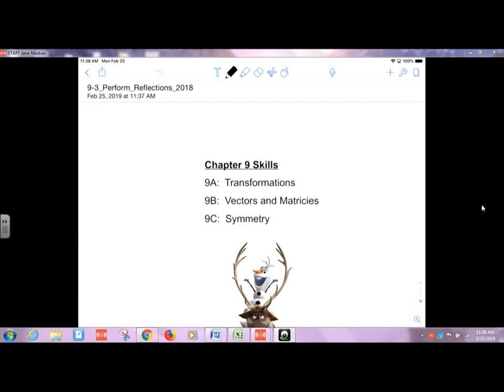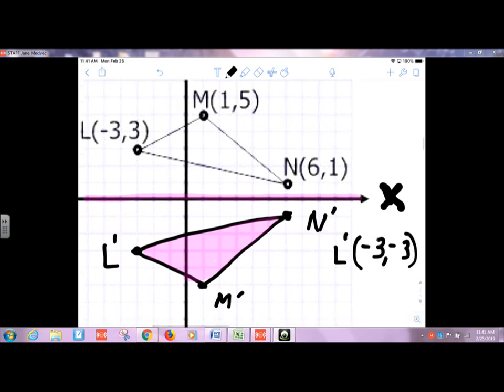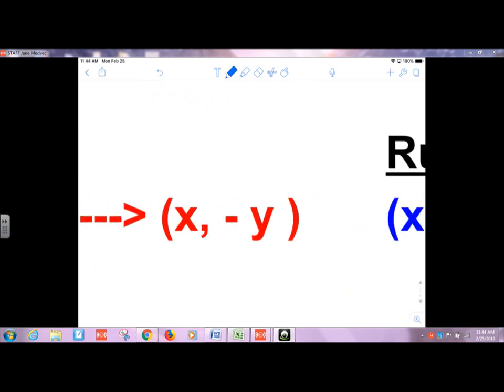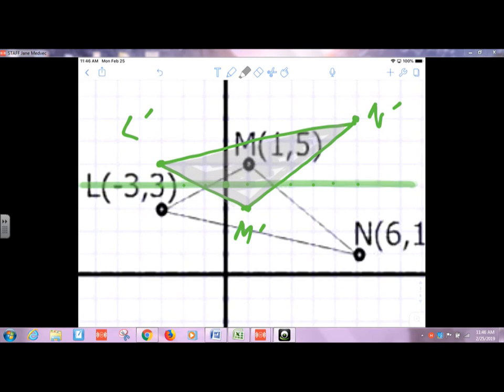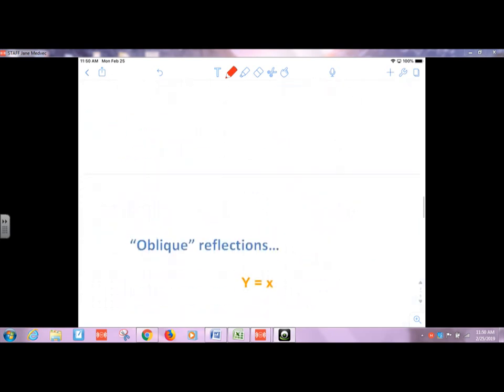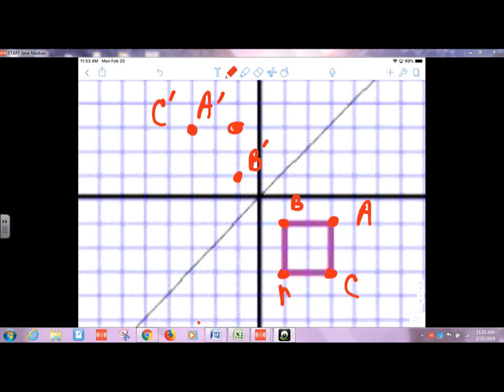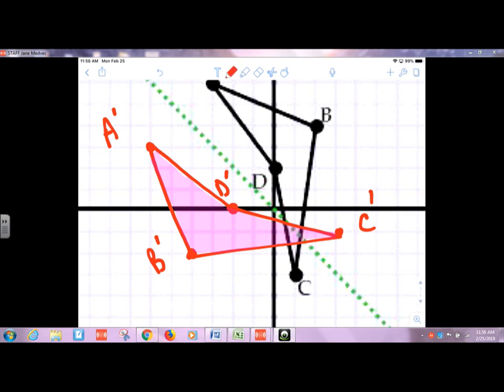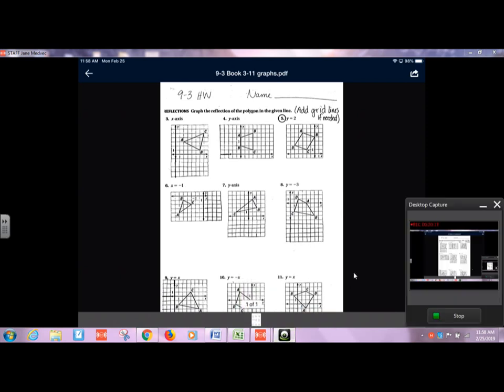Geometry: Section 9 3